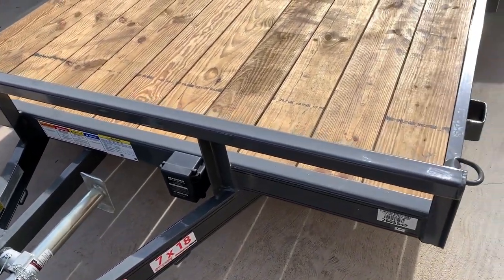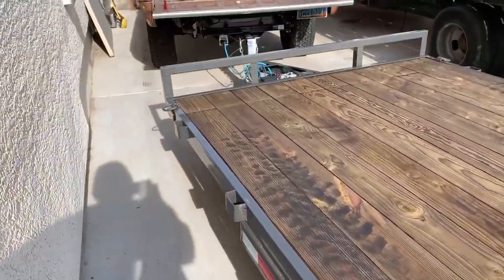New Trailer, Problems?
Got a new car trailer to haul the Jeep with the Chevy K20! I'm happy but found a problem just after my first tow trip with the Jeep. Fixed the problem, and give an overview of the set up, and my future plans for the crawler hauler set up.